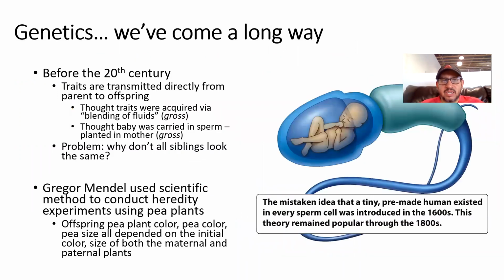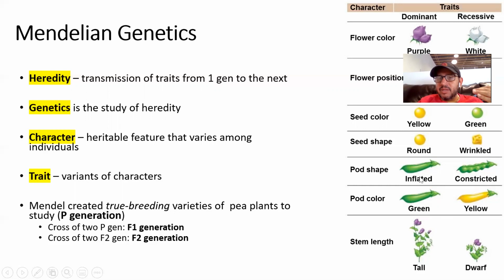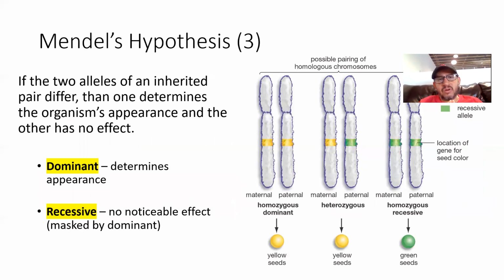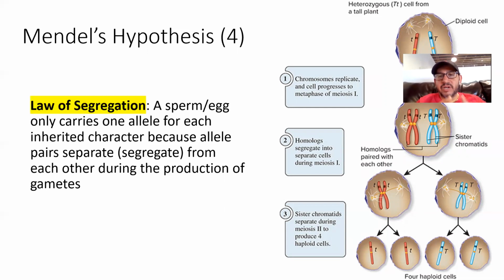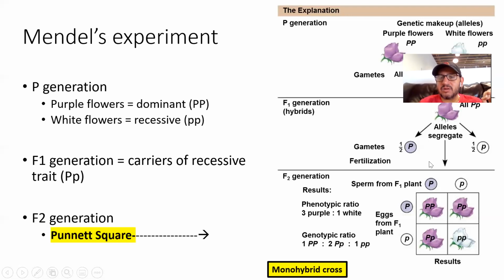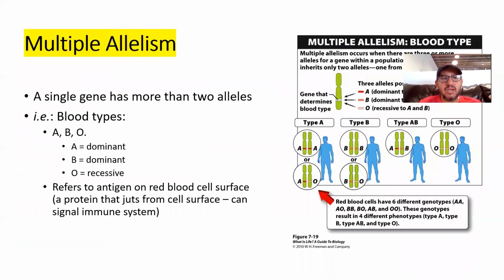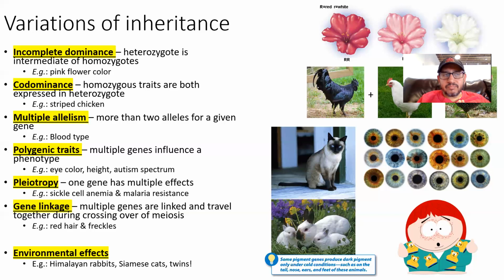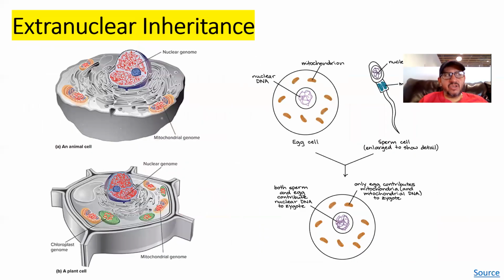Chapters 15 & 16